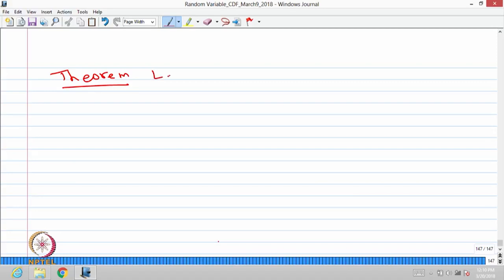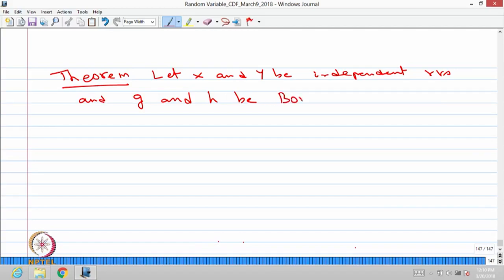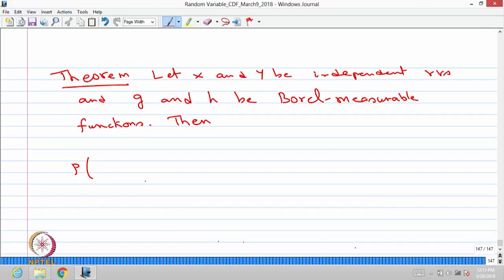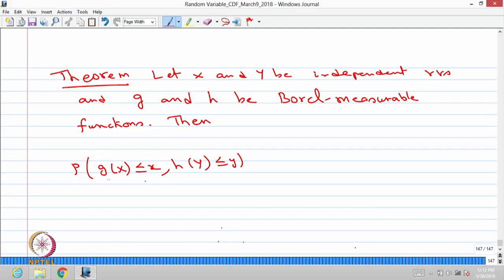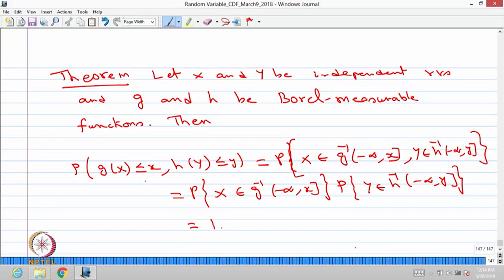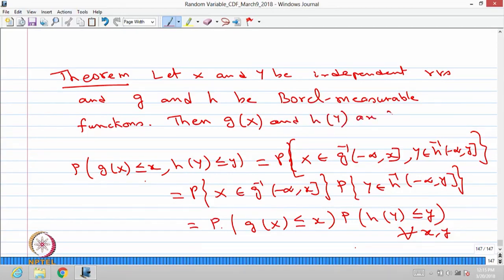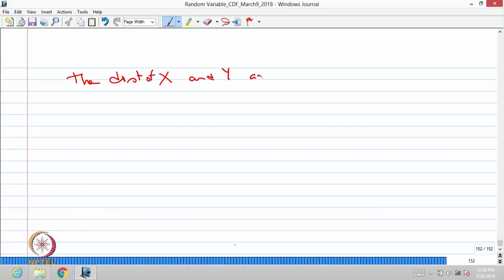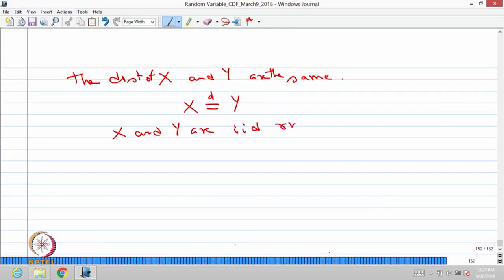Independent random variables Continued